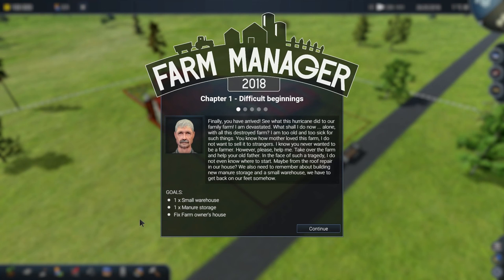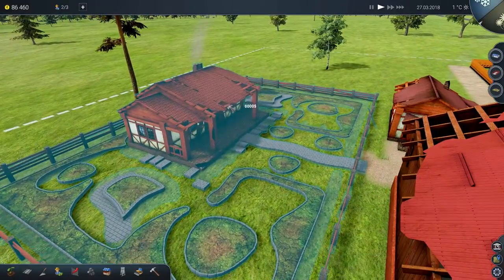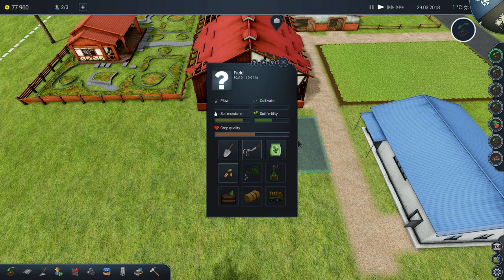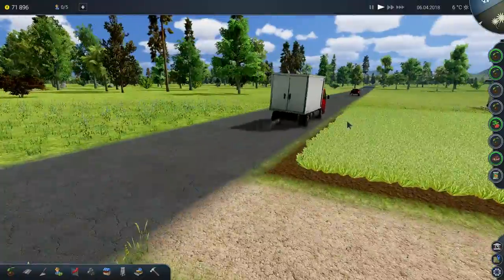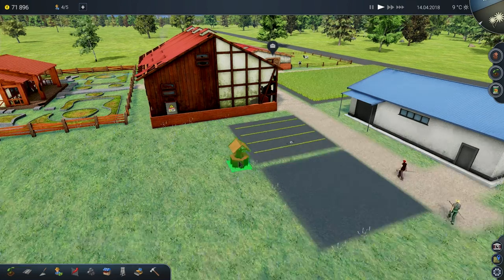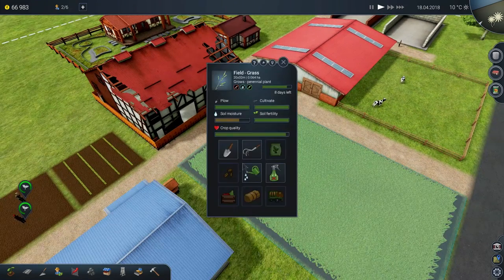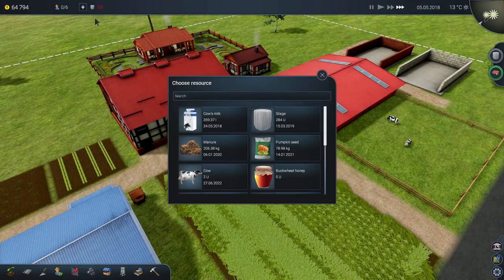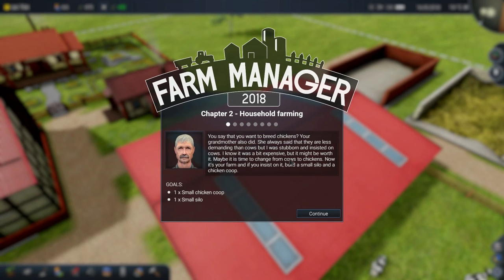Farm Manager 2018 Part 1 Campaign Chapter 1 - Repairing the farm | Let's Play Farm Manager 2018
Welcome back to Let’s play Farm Manager 2018 Gameplay Part 1 of the fully unlocked campaign! We need to save our family farm from going bankrupt! First things first we need to repair the farm from a hurricane and start to get some basic income! With it we can think about expanding – Let’s begin chapter 1 of Farm Manager 2018!

Farm Manager 2018 Featire:

* You do not want to cultivate typical wheat, don't you? Perhaps you would love to have an orchard with apples, strawberries or cucumbers. In the Farm Manager 2018 you can have more than 20 different crops that you can cultivate by hand or using machines, where each harvest has a precise expiry date. Before you plant your seedlings, first remember about the proper preparation of the land for cultivation. Watch your plants as they grow from green, fragile seedlings up to the state of flowering, ripening and being ready for harvest.Do not forget about watering in periods of drought. If plants are not threatened properly they become ill, lose their quality and eventually decay.

* On the machines market you can buy both new and used agricultural machinery. You have a choice between nearly 40 machines. Remember that cheaper and previously used may quickly spoil, especially when inexperienced employee operates the machine. Before buying first agricultural machine build a garage to ensure sufficiently large parking space.

* Challenge with variable weather conditions such as drought or torrential rain and collect all the crops before the first frost and snow. Look out for the rainbow during a gentle rain or watch the lengthening shadows, changing sunlight and color dependent on the current season. At any time you can enter the photo mode to perform spectacular shots of your farm bathed in warm autumnal colors, or in a dark scenery during a lightning storm in the background.

* The Farm Manager 2018 offers 3 different game modes! You have a campaign, 15 scenarios and leisure mode. The campaign will guide you through all major aspects of the game and learn how to properly manage the farm. Scenarios show how to deal with specific situations and tasks. In leisure mode you will have complete freedom of actions that will enrich your tasks and contracts. Choose your favorite game mode, and let's do it!